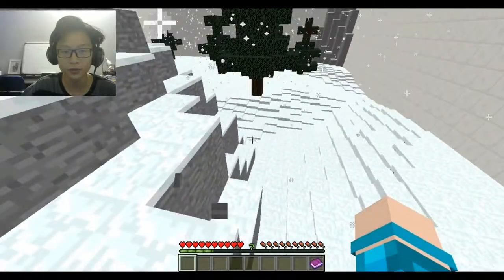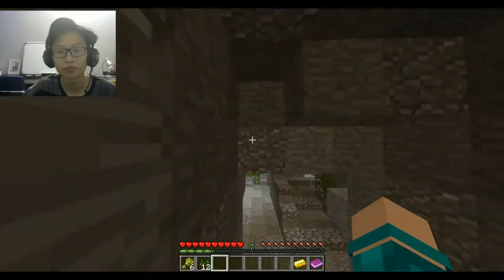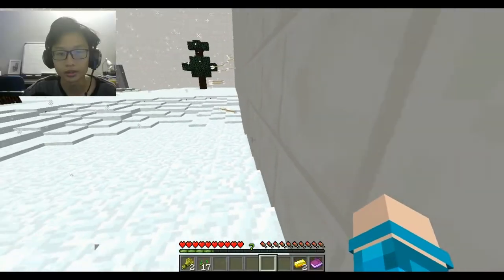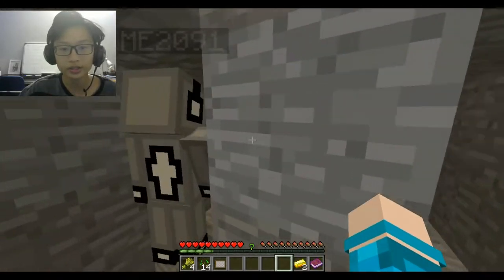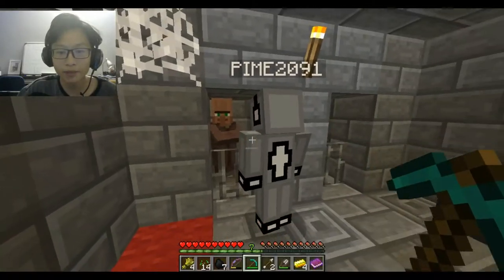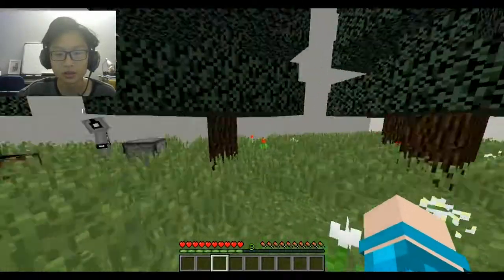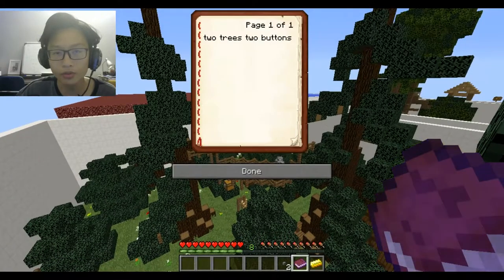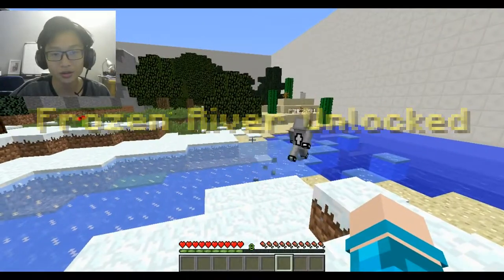MINECRAFT PUZZLE MAP | GOLDEN BIOMES EXTREME | W:/ PIME2091 | THIS BOOK HELPS US BEAT THIS MAP !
Hey Guys,  PAPABOB here !
welp ep 3 XD
👉SOCIAL MEDIA LINKS👈
📸 Skype: bobdoesminecraftbob
👉Thumbnail maker👈
me